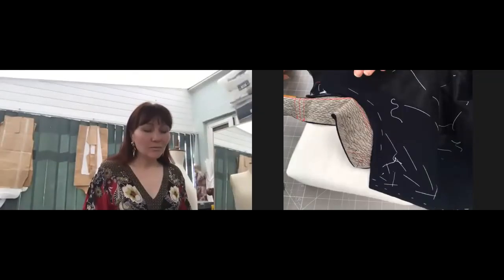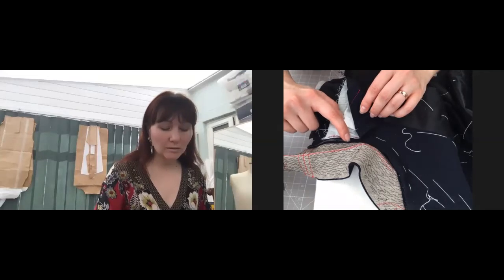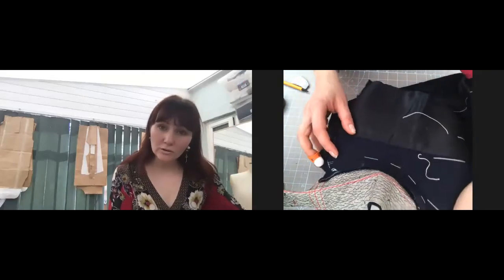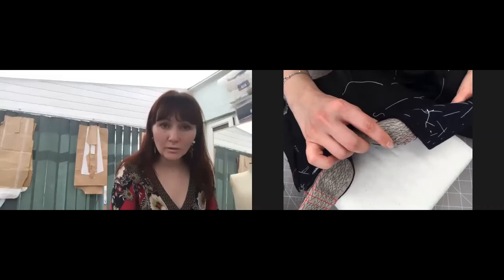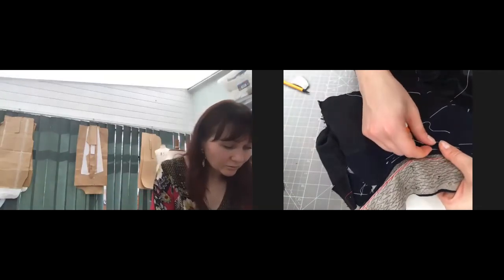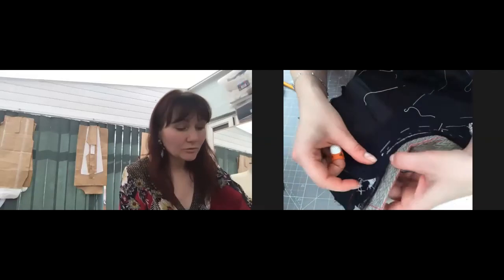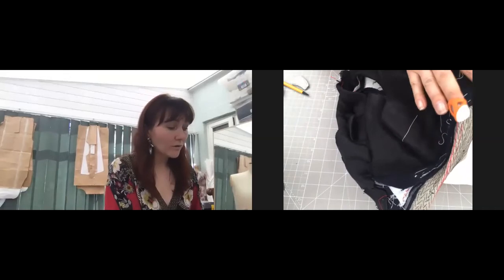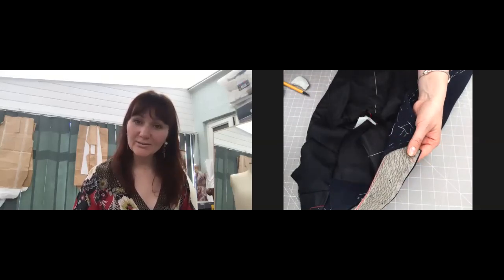Lesson 81 Basting Facing Around the Neckline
Continue working on the Morning Coat’s collar. The tutor will demonstrate how to fold the facing's neckline seam allowance and baste into the canvas around the neckline in this lesson.